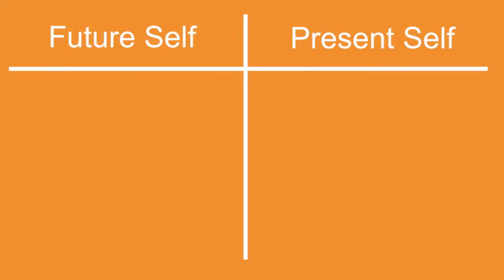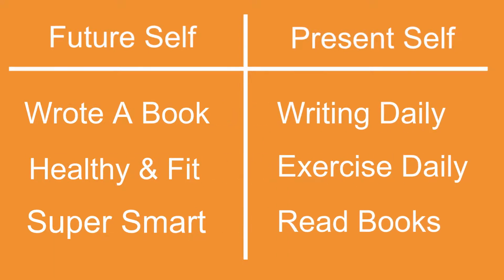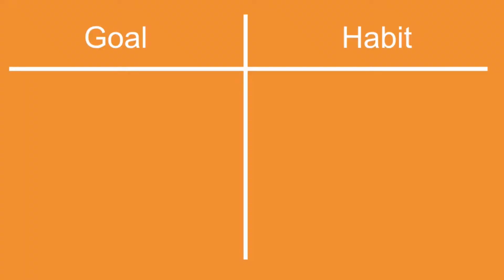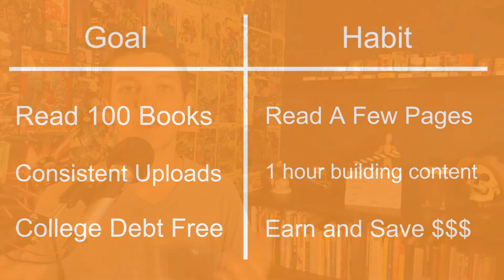How to choose what habit is right for you | Habit Building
This guide will teach you to decide among the 1000’s of “LIFE CHANGING” habits that are a waste of your time. I have tried everything from cold showers, morning runs to meditation and know how to decide what's crap and what's not. I will share with you my system for deciding what habits I keep or throw out the window, into a fire pit and burned with some gasoline.

Hungry for more knowledge?

What's your preferred method of learning?

Aural ~ Podcasts are probably more of your thing, You can find the Younger Smarter Better Podcast on the following platforms and wherever podcasts are found:

Visual ~ Youtube is probably your favorite platform, So we brought Younger Smarter Better to you with some great new visuals to help you learn that way you want to! You can find the Younger Smarter Better youtube channel

Verbal ~ Reading is no problem for you, We filled a blog to the brim with great information just for you! You can find the Younger Smarter Better blog

Younger Smarter Betters goal is to improve the lives of teens and young adults by providing helpful information, teaching important skills, and bringing awareness to the possibilities that lay ahead.